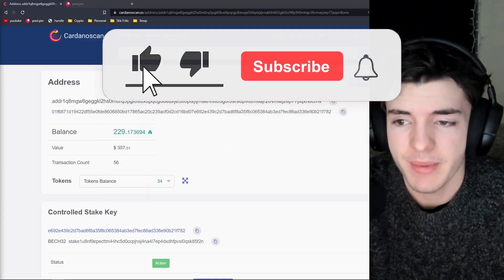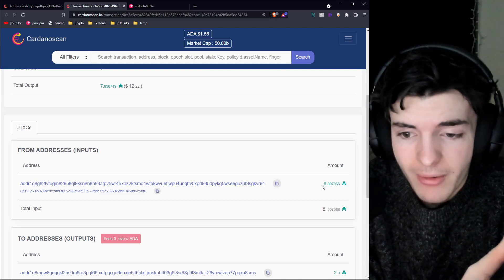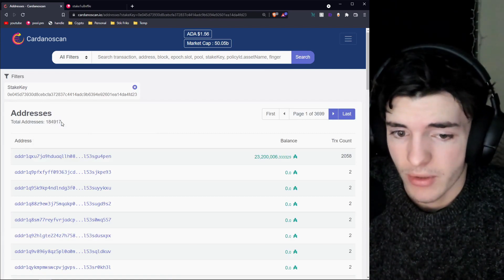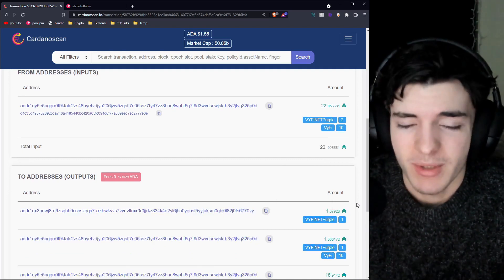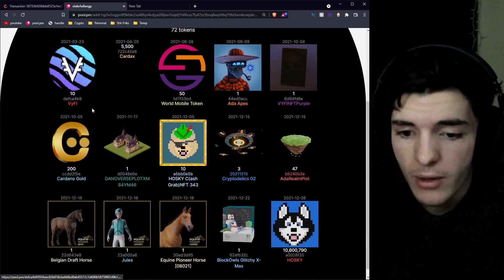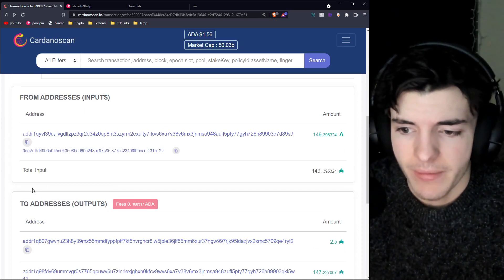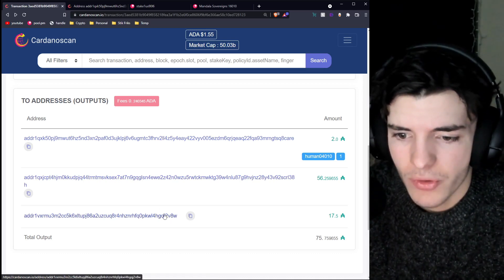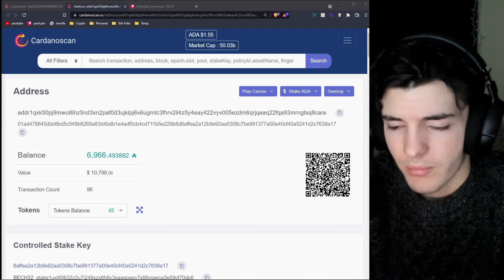How to read Cardano (ADA) transactions! A simple & practical guide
In this video, I show you how you can read Cardano blockchain transactions so you actually know what is going on when you click on the random hash of characters associated with your transactions.

addr1q8g82tvfugm82958ql9ksneh8n83atpv5wr457az2ktsmq4wf5kwvuetjwp64unqftv0xprl935dpykq5wseeguz6f3sgkvr94